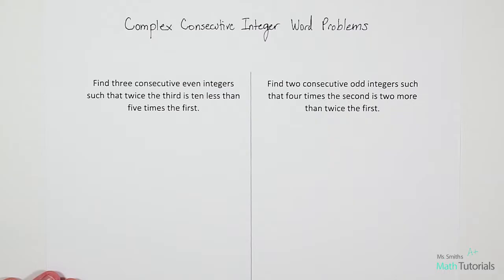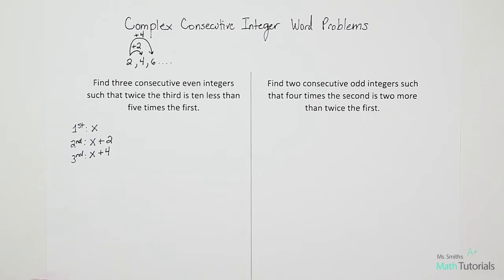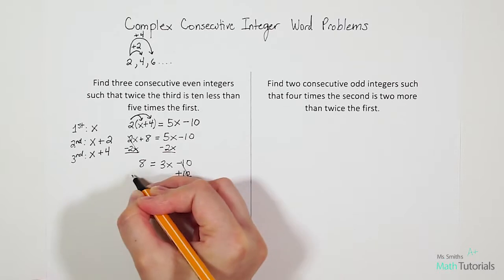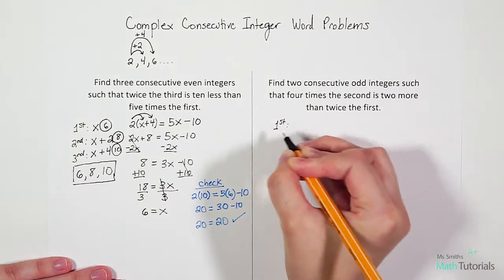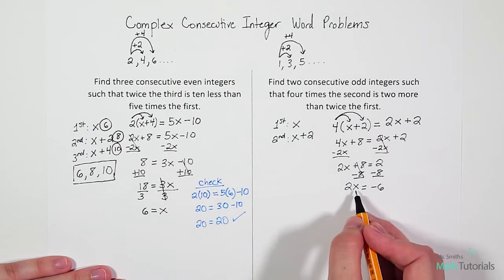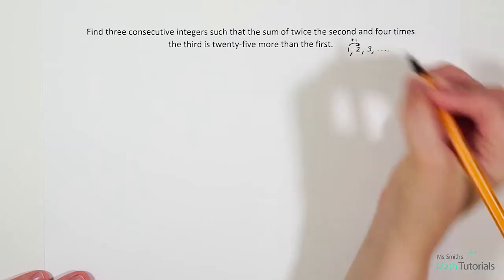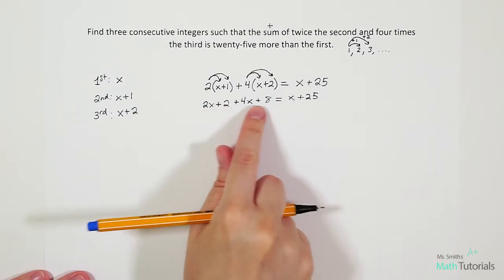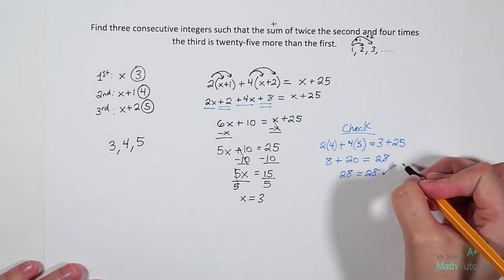Complex Consecutive Integer Word Problems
You Try Answer:
The three numbers are: -1, 1, and 3